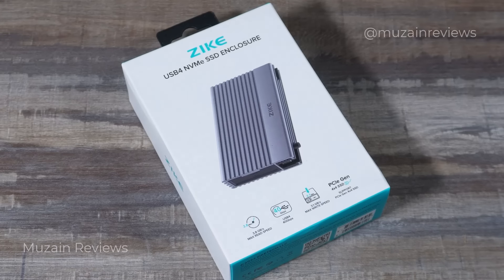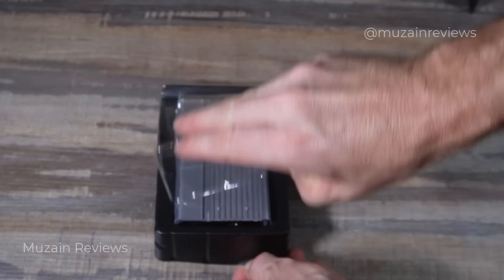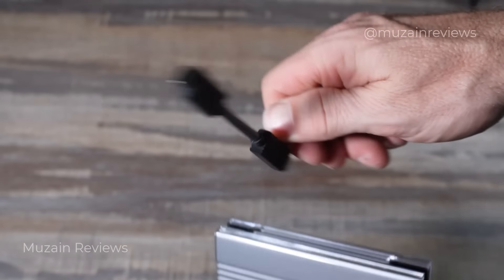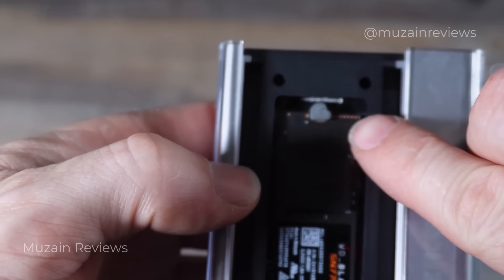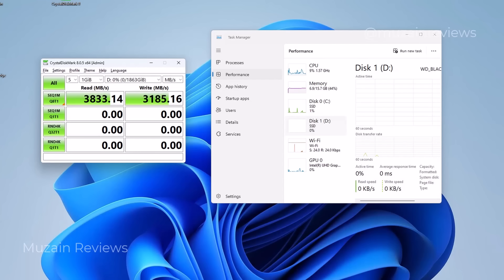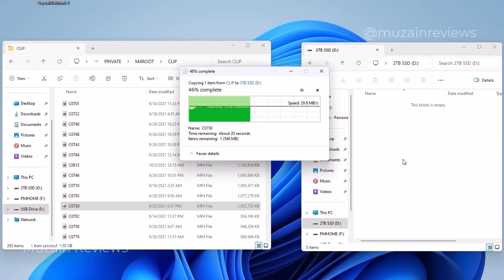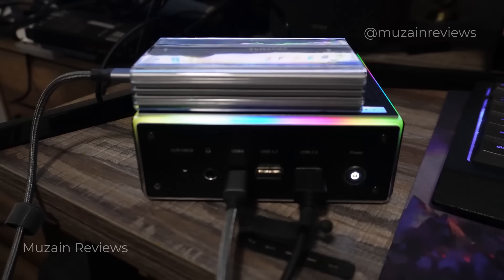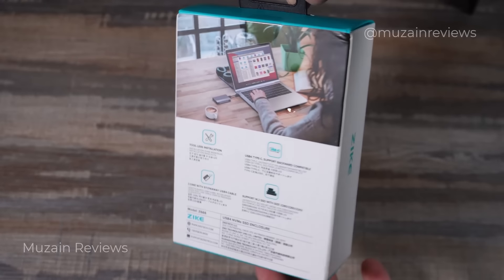ZIKE USB4 Nvme SSD Enclosure Product Review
ZIKE USB4 Nvme SSD Enclosure